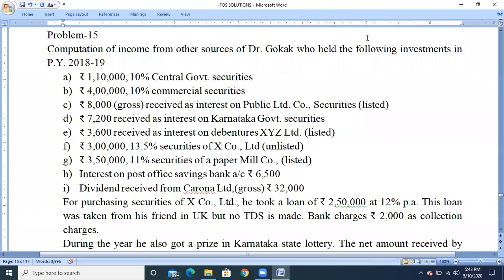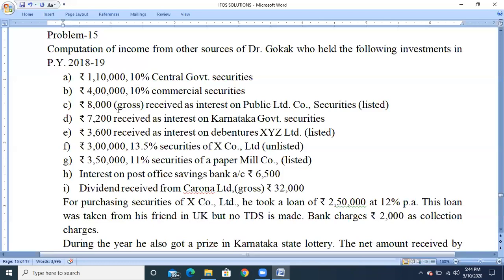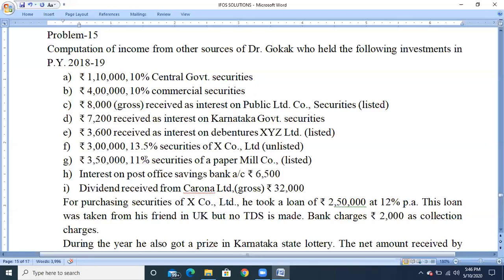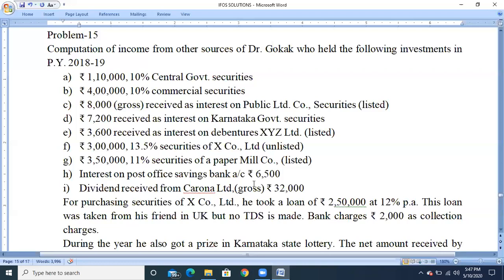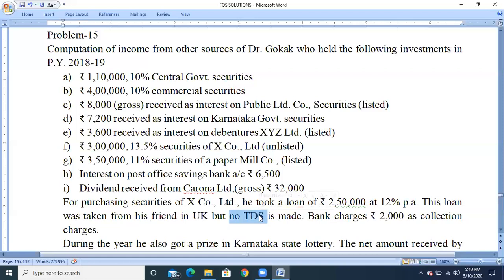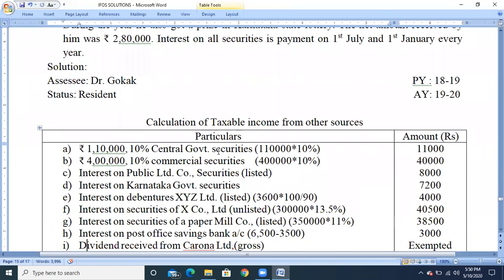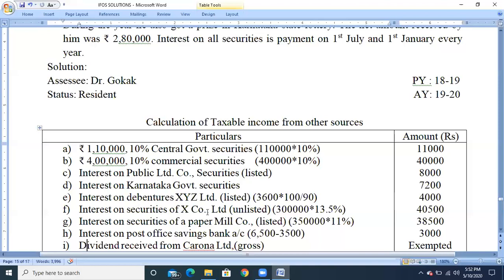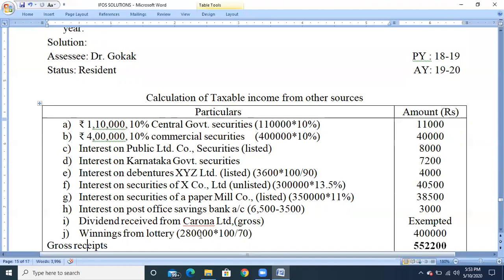Income tax 2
IFOS problem 15